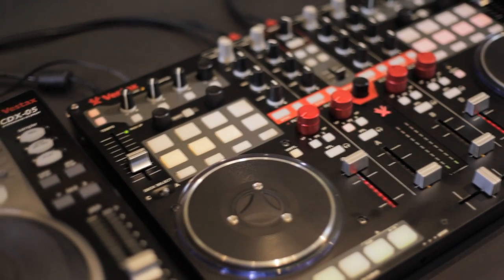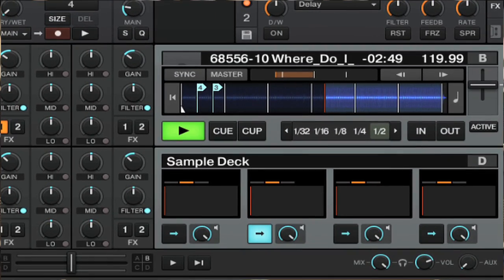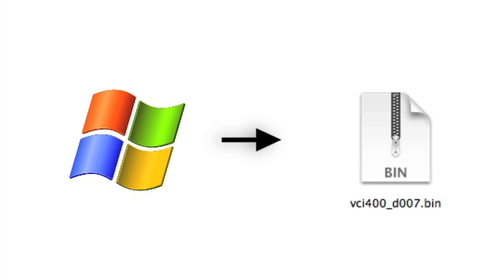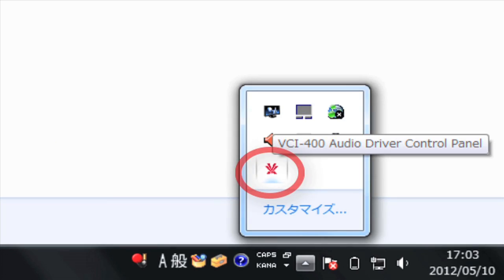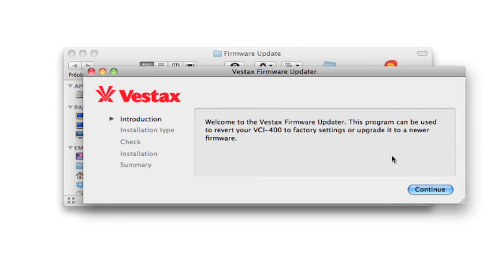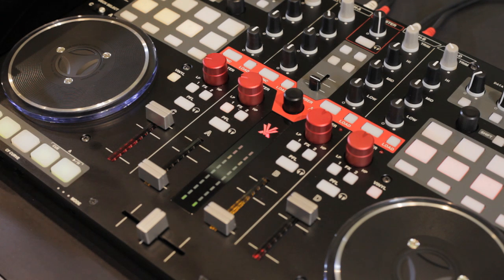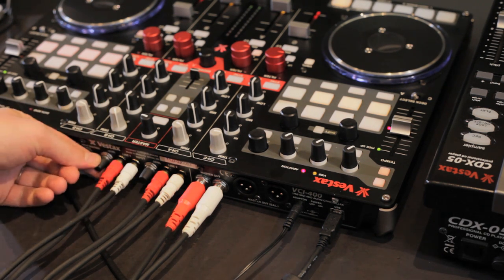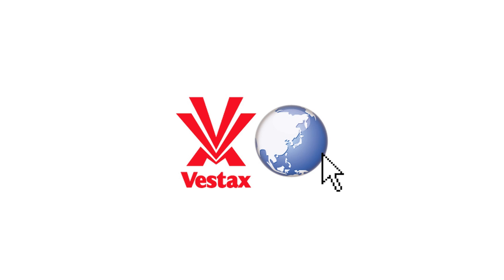Firmware Update TUTORIAL: Stand-alone mixer functions added to Vestax VCI-400 DJ MIDI Controller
The VCI-400 is now capable of operating as a stand alone mixer. Watch this video to learn more about the v2.0 firmware update.